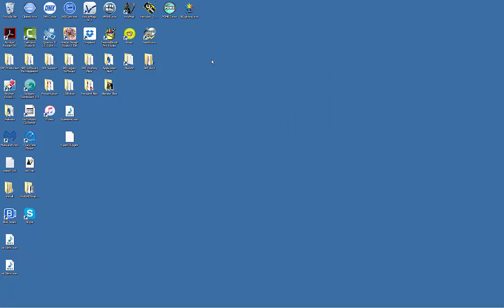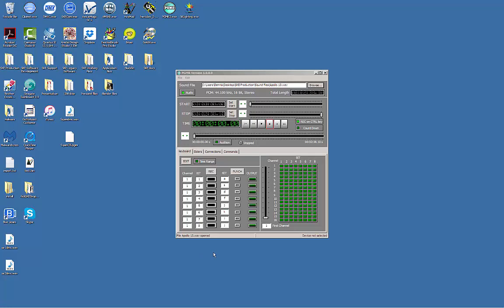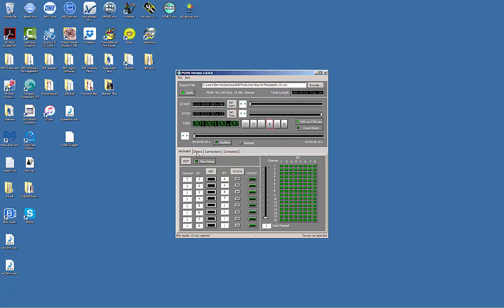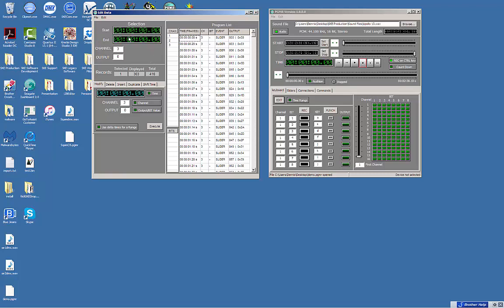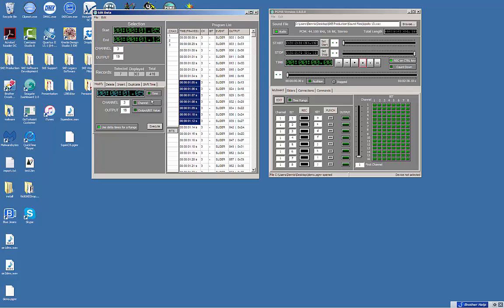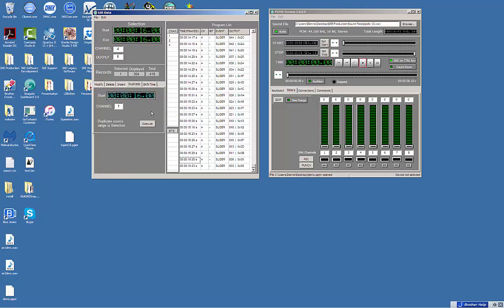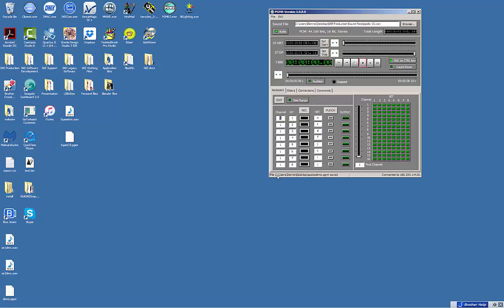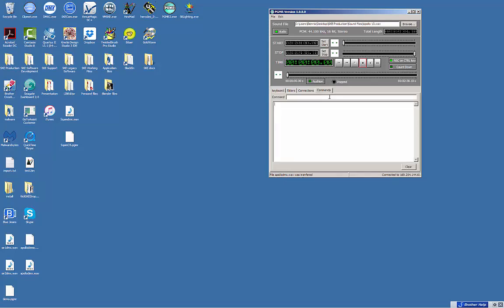SKE Programmer2 Video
This video demonstrates how to use the SKE Programmer2 Application for real-time show control programming functions.